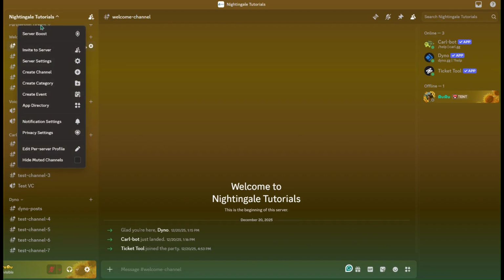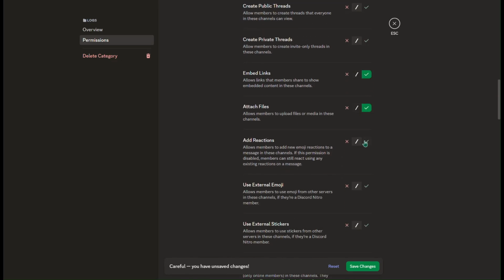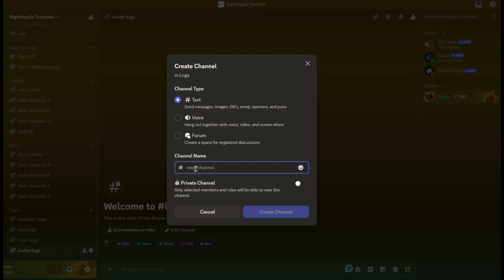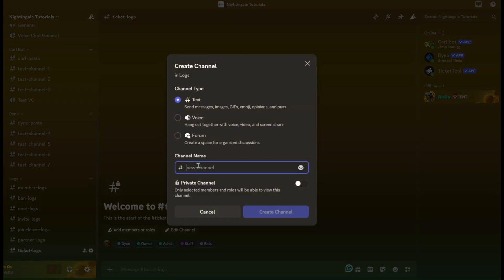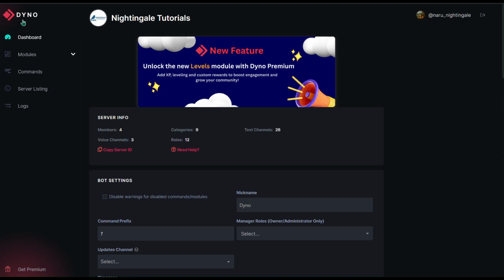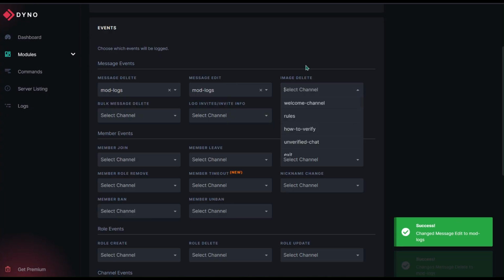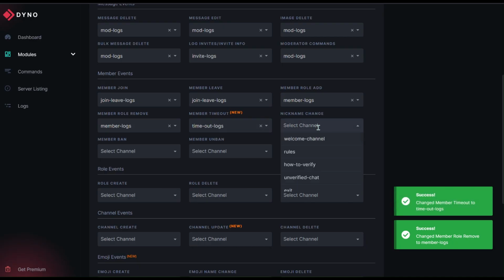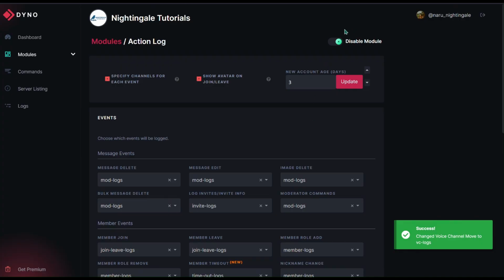Creating Dyno Logging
How to Create Logging Channels & Logs with Dyno (Step-by-Step Tutorial)

Want to keep your Discord server organized, safe, and running smoothly? In this tutorial, I’ll walk you through exactly how to set up logging channels and enable logs using Dyno. Whether you're managing a small community or a massive server, proper logs help you track joins, leaves, message edits, moderation actions, and so much more.

- How to create dedicated logging channels
- How to enable and configure Dyno’s logging module
- Best practices for organizing your logs
- How to choose which events Dyno should track

🛠️ Tools Used
- Dyno Dashboard
- Discord Server

💬 Need Help?
If you want more Dyno tutorials, let me know what you want to see next.

Stay updated with more Discord bot guides, server tips, and community management tutorials.